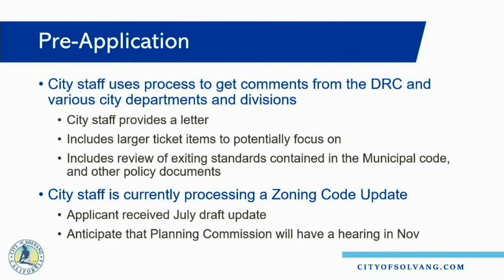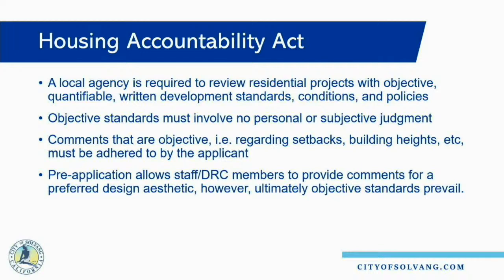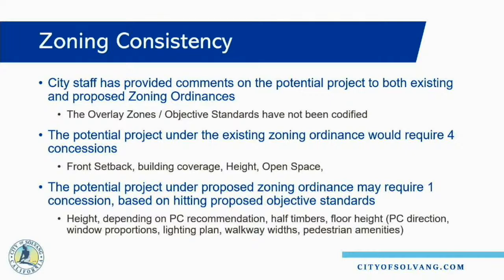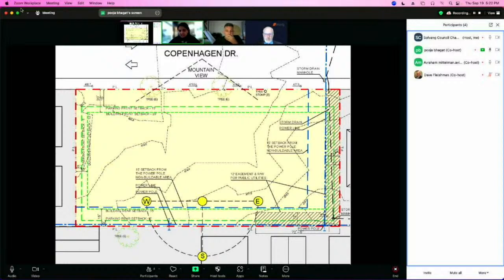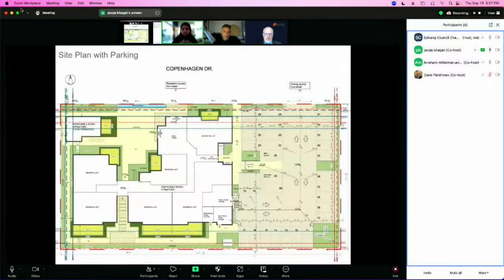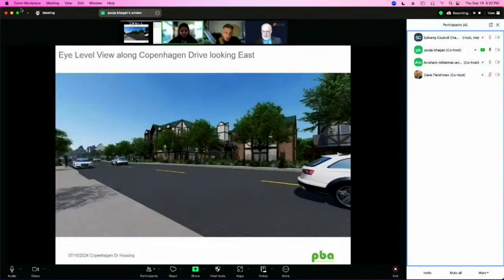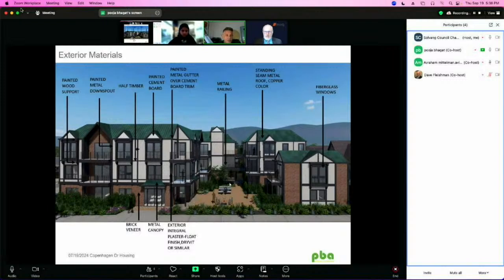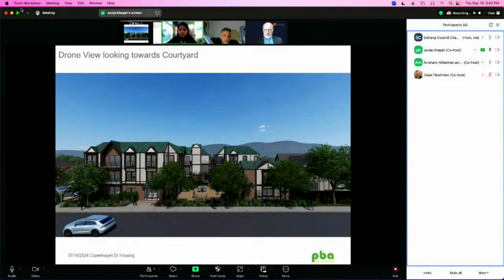Solvang Design Review Committee Meeting 9/19/24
Solvang Design Review Committee Meeting 3/21/2024